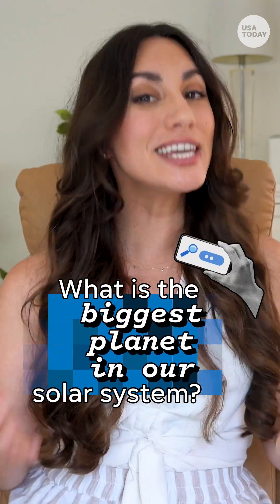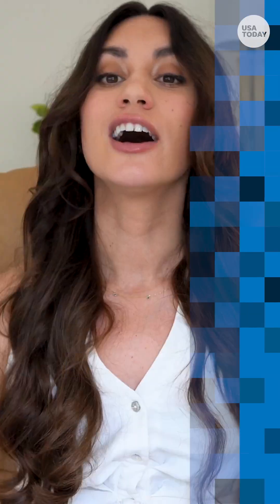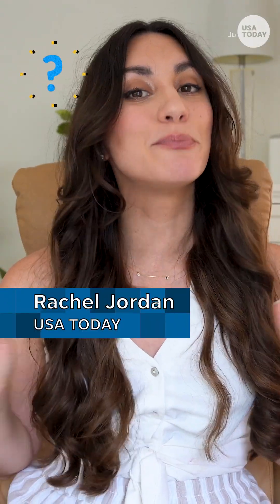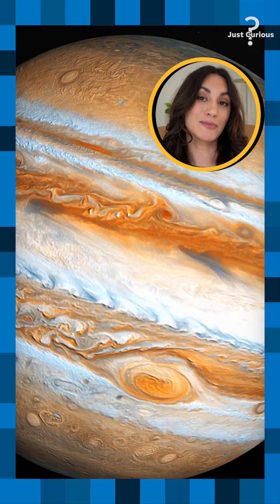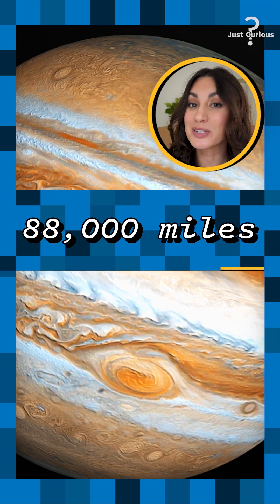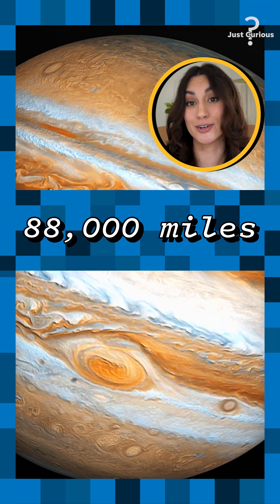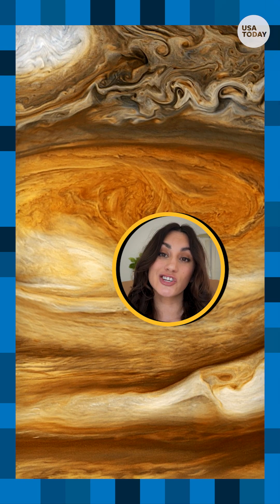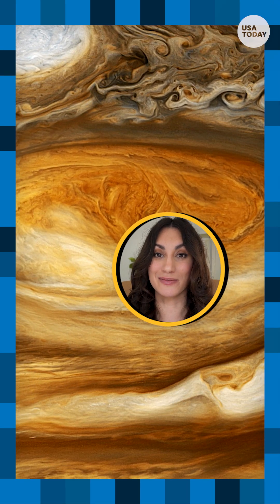How much larger Jupiter is compared to Earth in the solar system | JUST CURIOUS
The radius of the largest planet in the solar system is over 11 times the equatorial radius of the Earth.